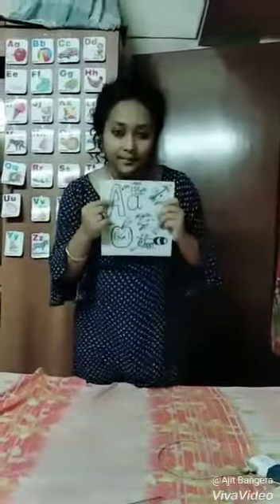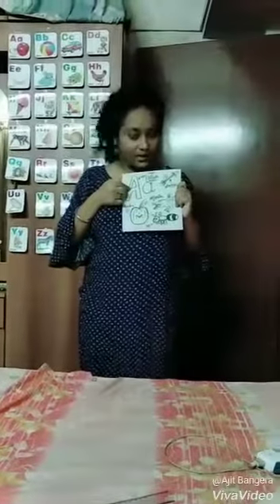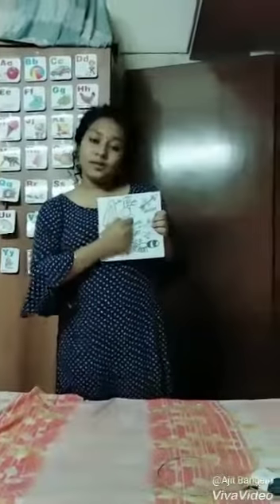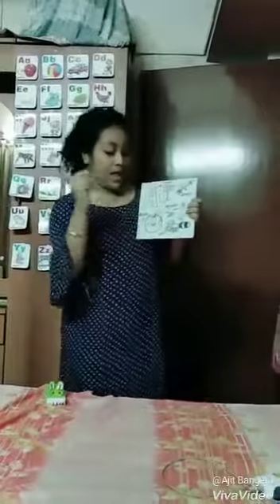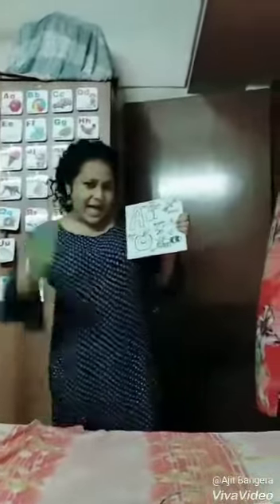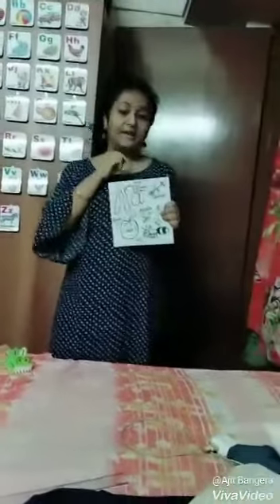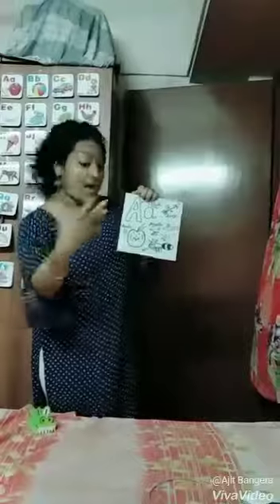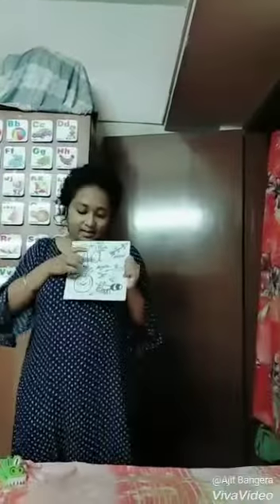Ecce Government Certificate. Join Offline Online Best Course On How To Teach Kids. 📞+91 9833119953